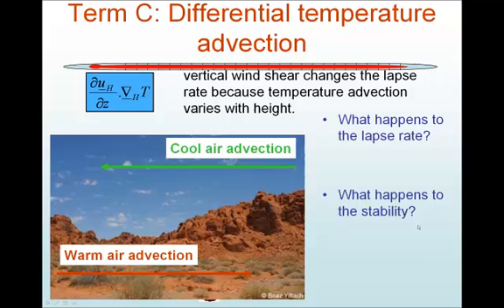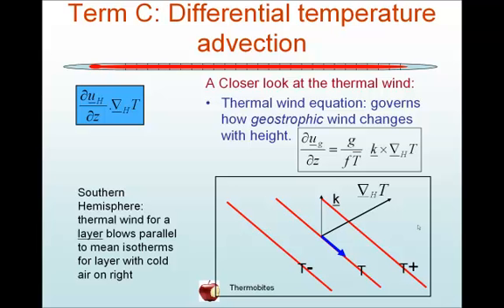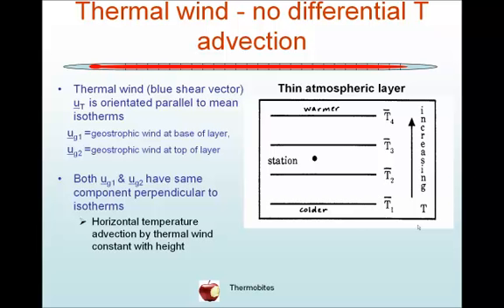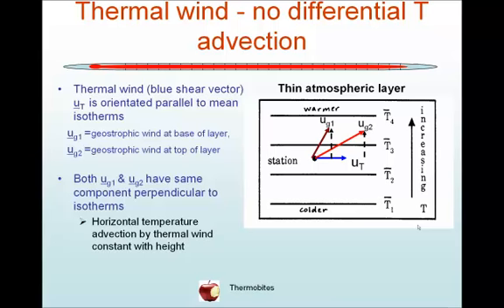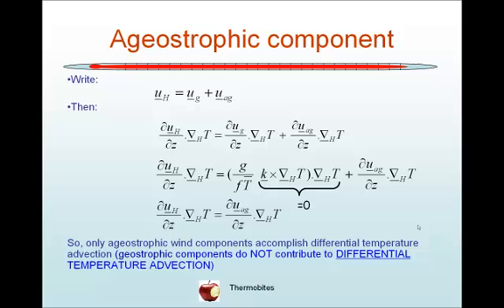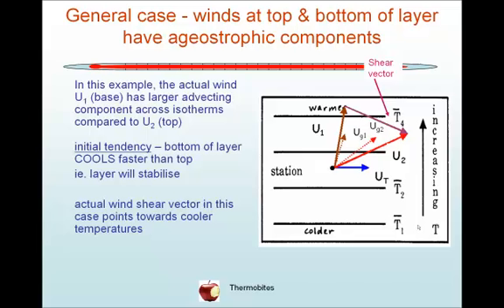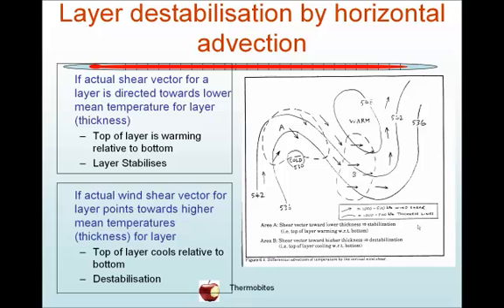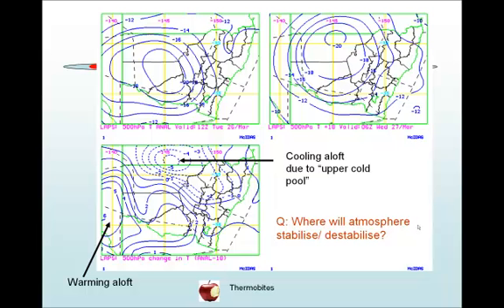Lapse rate change via differential advection